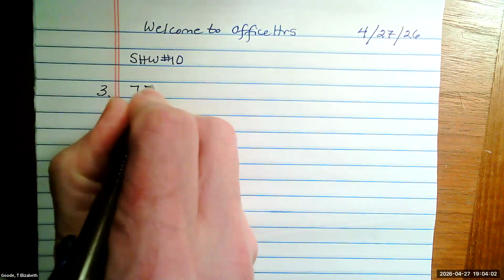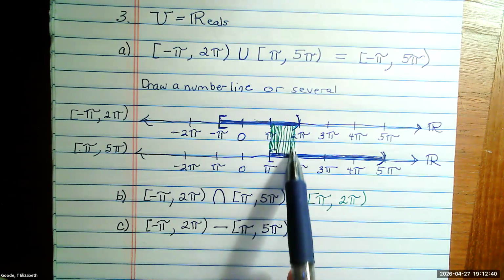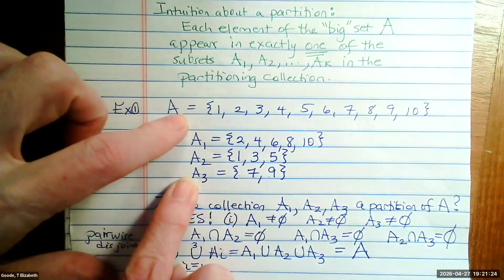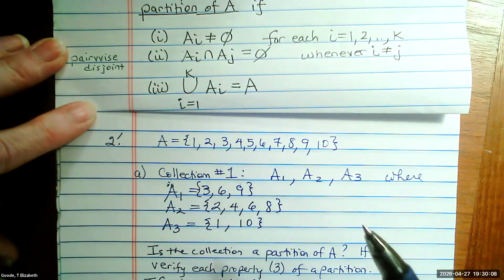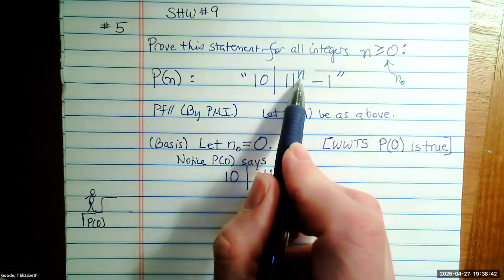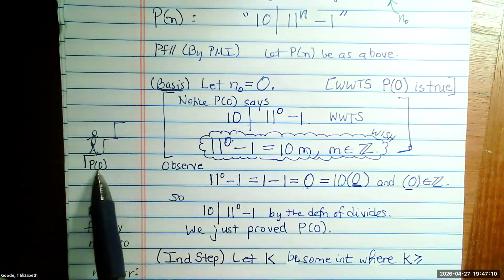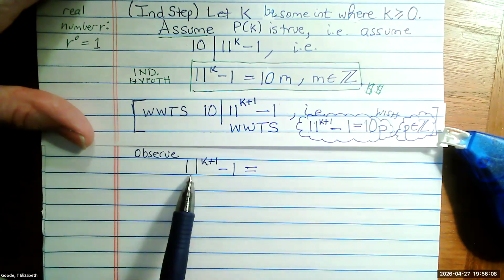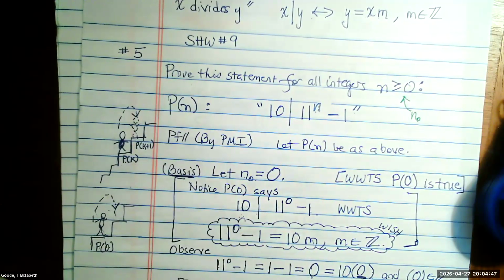MATH 263 Office Hr 04 27 2026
Interval Notation
Finding the union, intersection, set difference, and complement of sets expressed using interval notation.
Proof by Mathematical Induction of statements involving the concept of "divides."